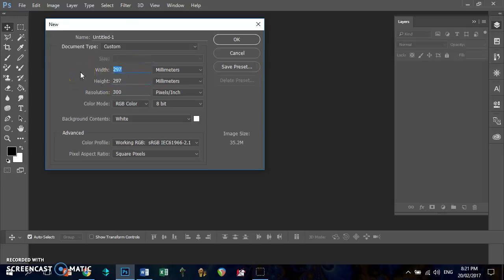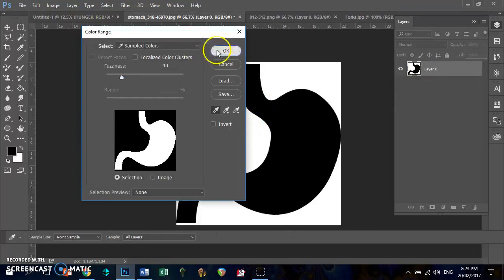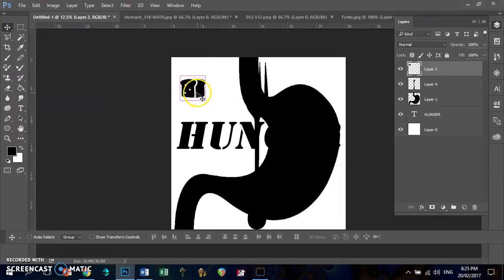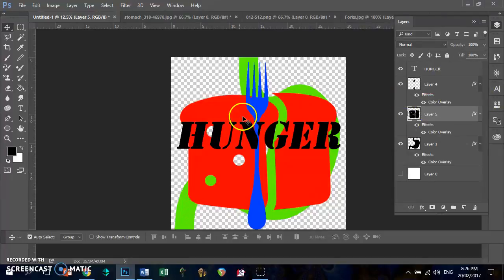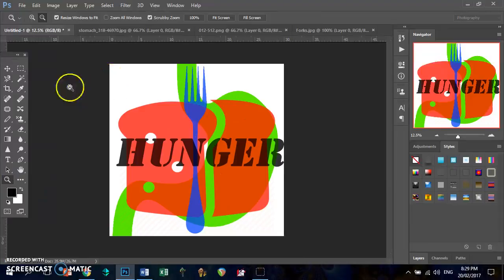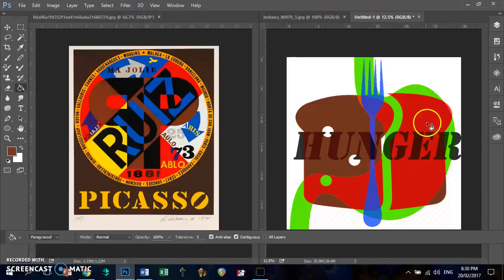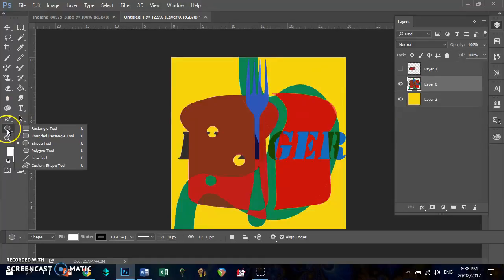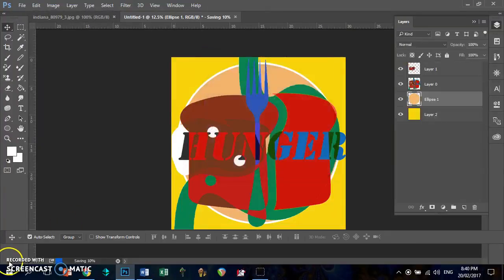Level 2 Design 2017 - 2.2/2.3 Robert Indiana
Robert Indiana work for 2.2/2.3 in level 2 design 2017 ...